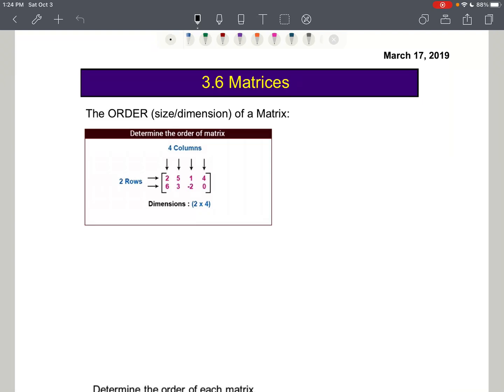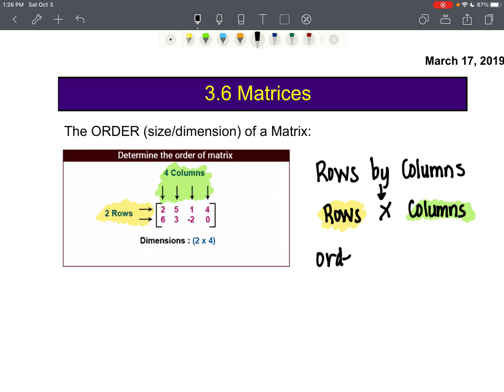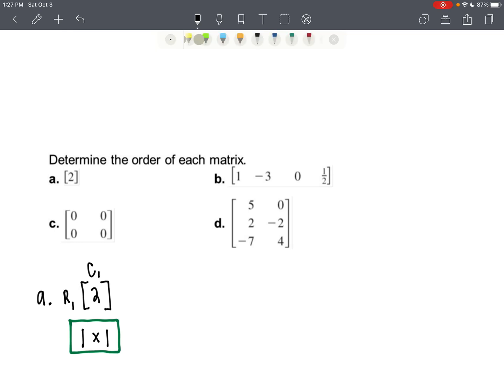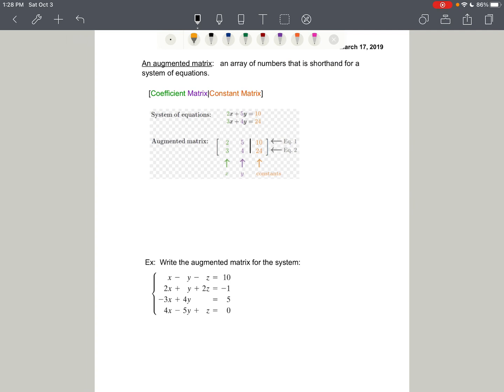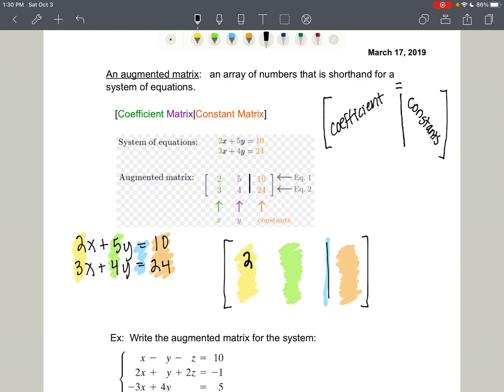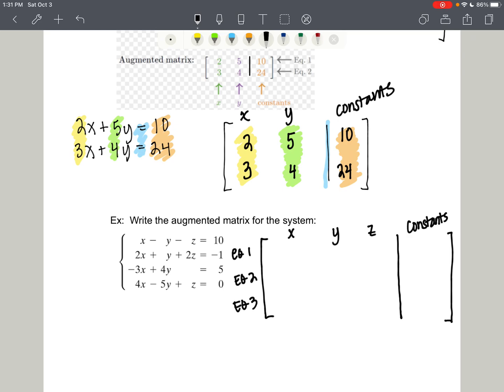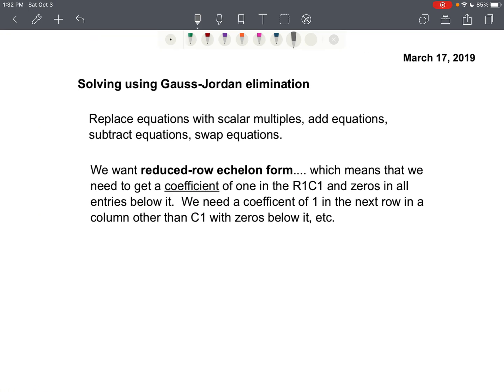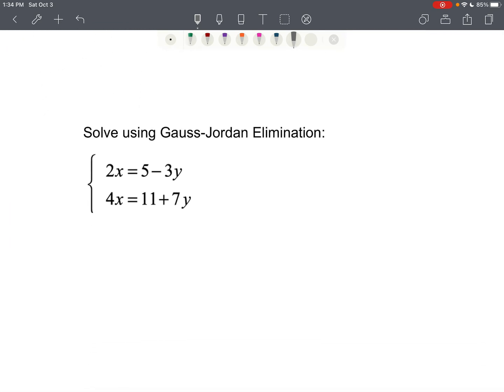Precalc 3 6A Matrices and Augmented matrices